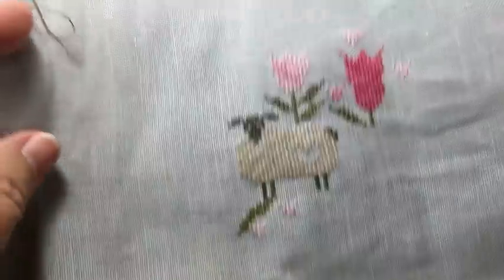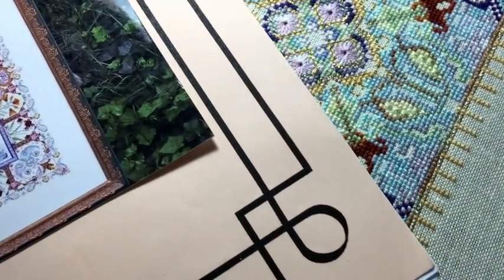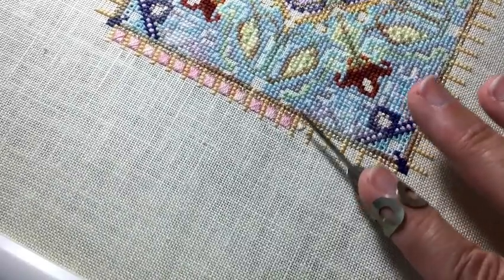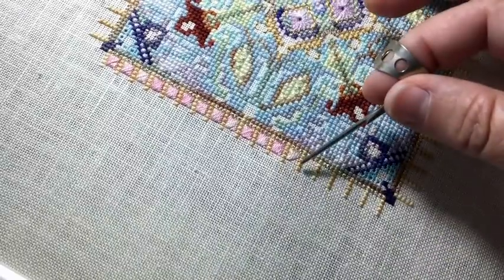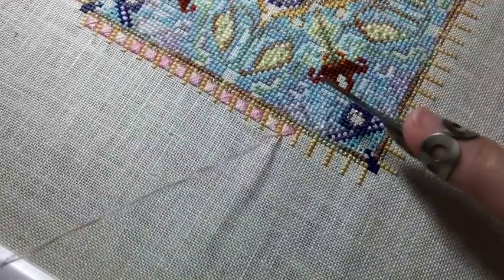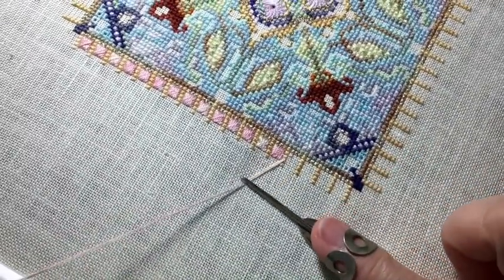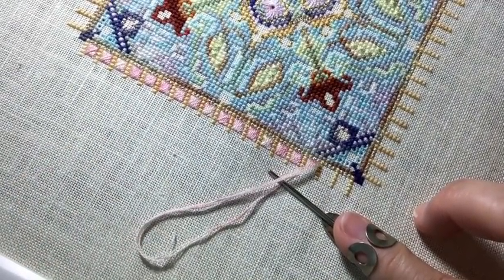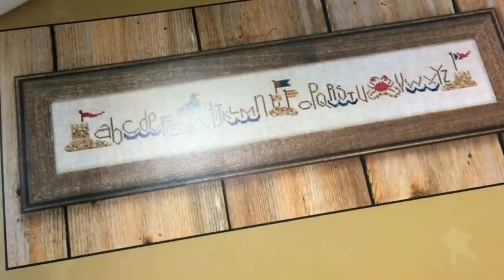Jan Hicks Creates Flosstube - Stitch with Me Maynia Day 25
After many random technical difficulties, I bring you Stitch with Me Day 25 and my Taj Mahal Mandala